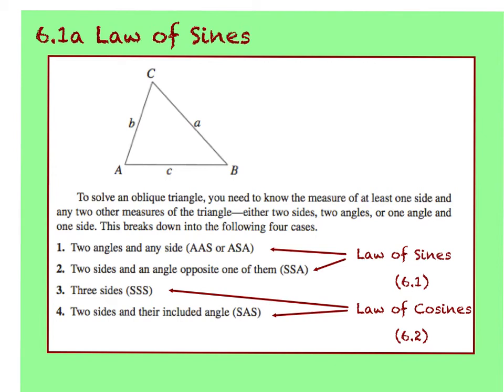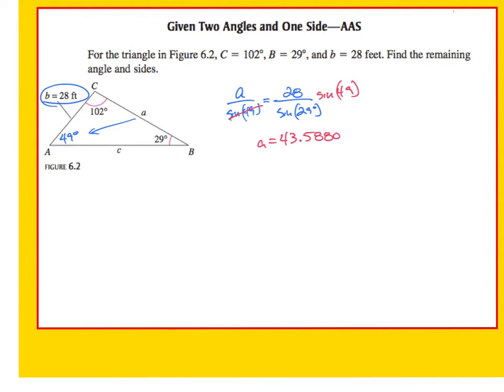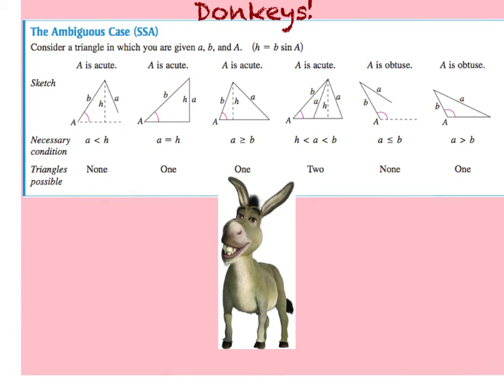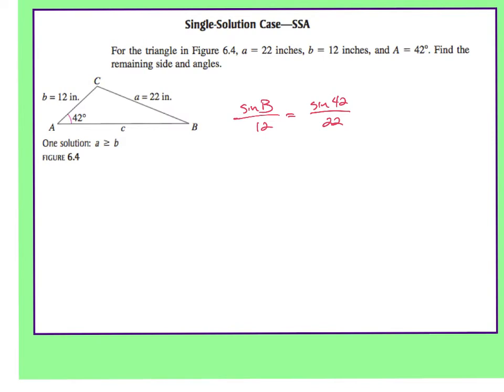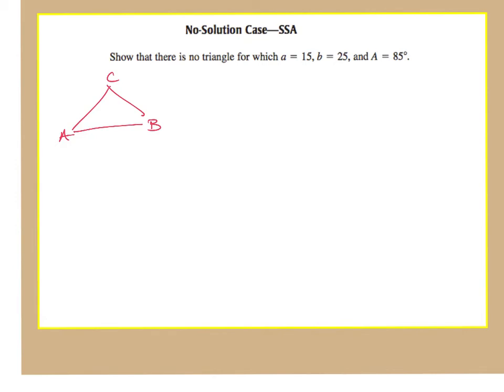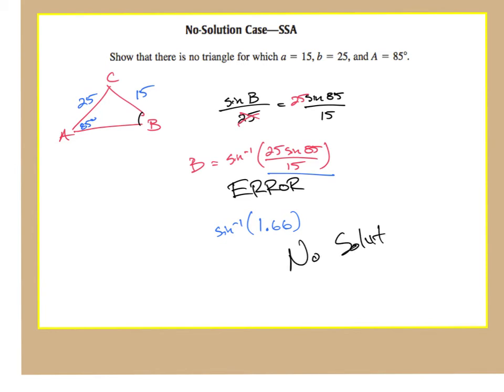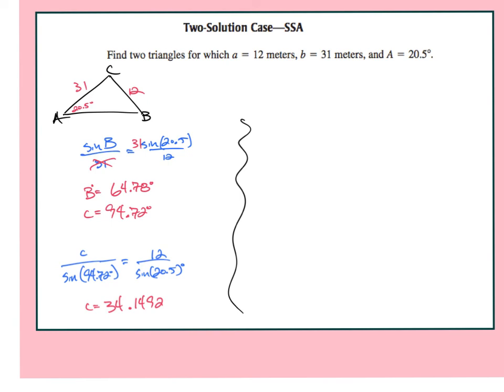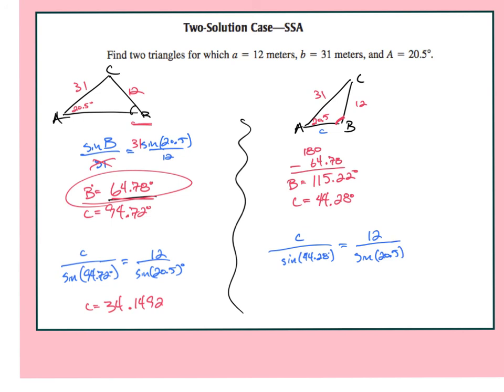6.1a Law of Sines